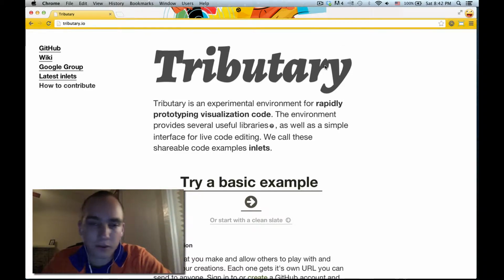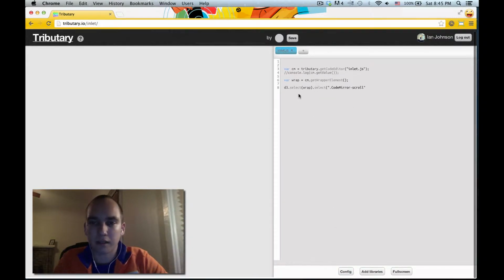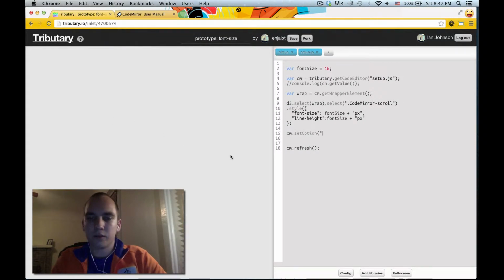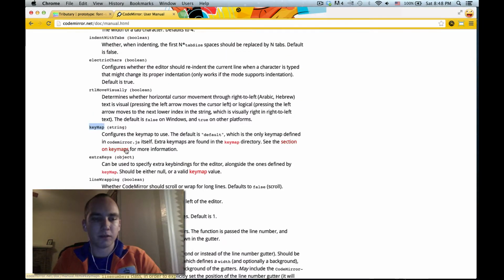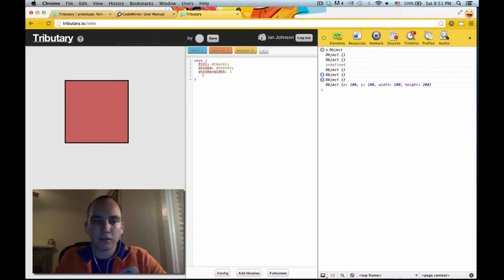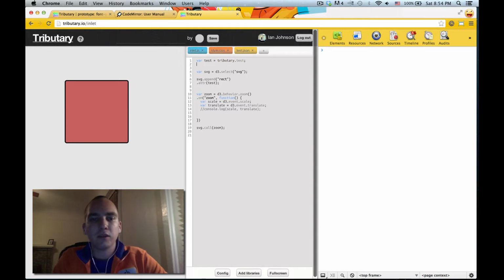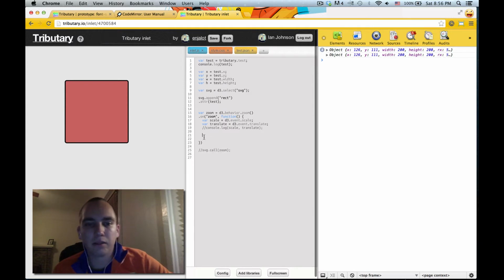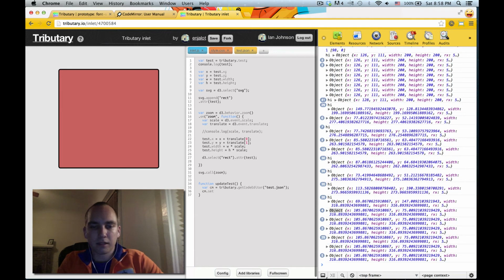[prototype: 03] self reference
Know thy self. Sometimes I use tributary to modify and improve tributary. I also show a powerful way to create tools which can improve your own process while prototyping.

track: YMCMB - steady mobbin